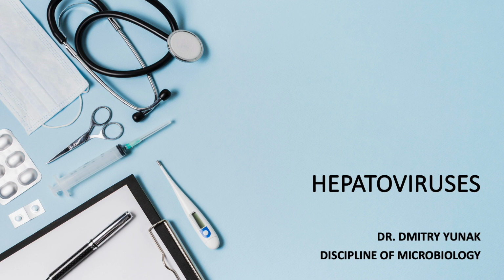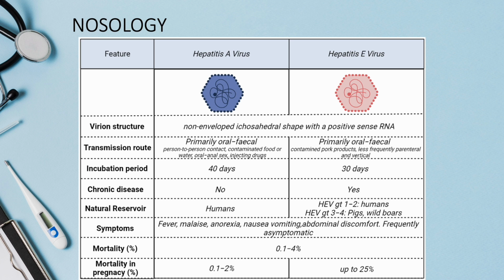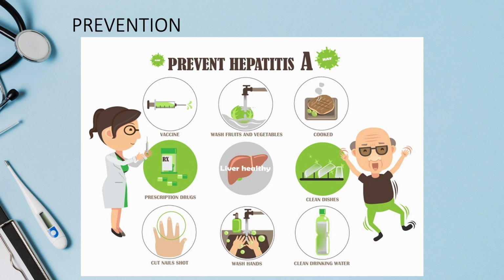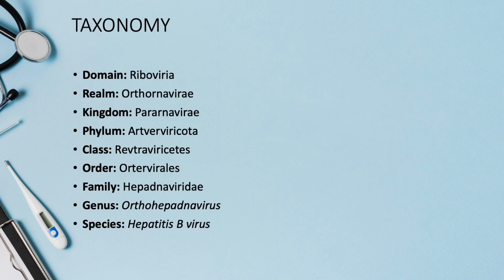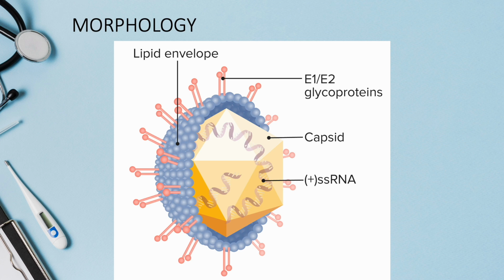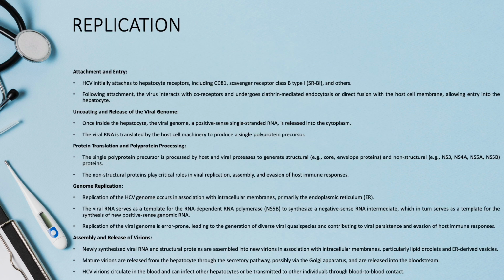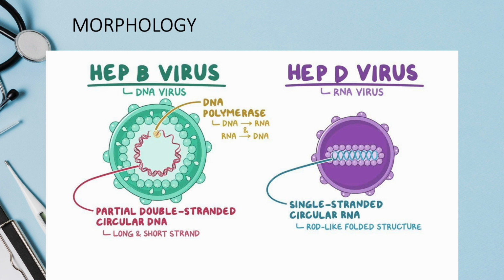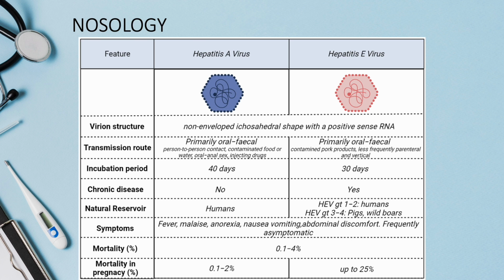Viral hepatites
Topic - Viral hepatites - A, B, C, D, E.